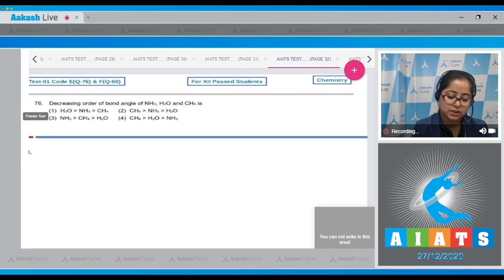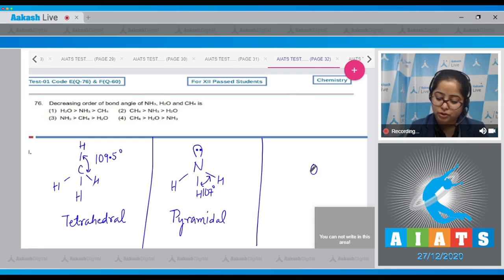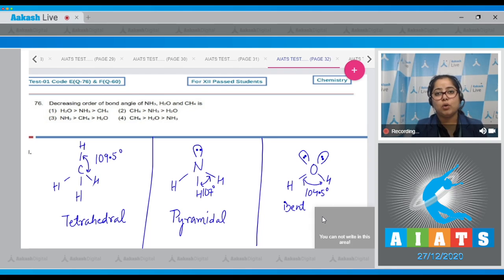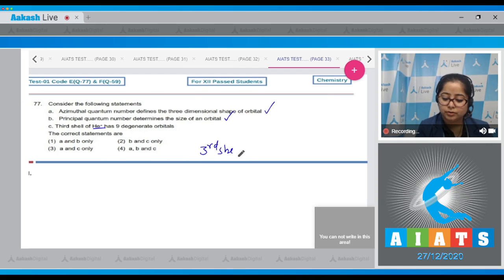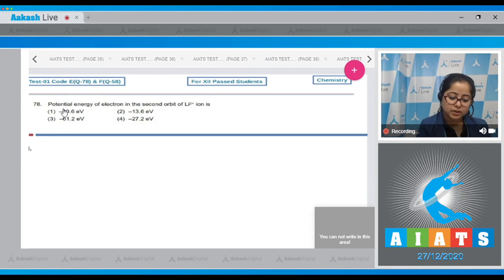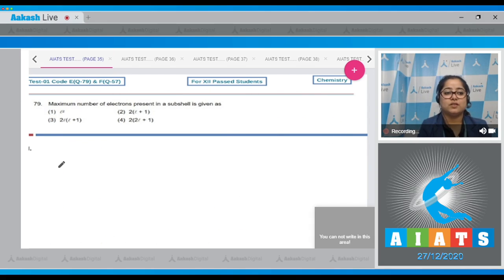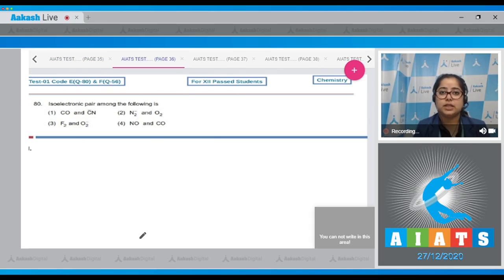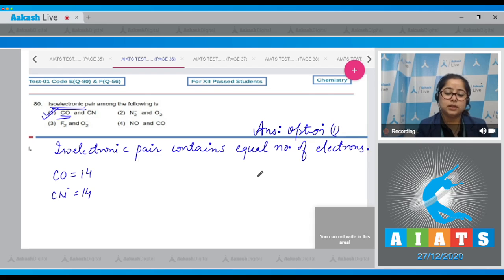AIATS TEST 1 code E&F For XII Studying Students CHEMISTRY MEDICAL RM 2020 Q 76 to 80